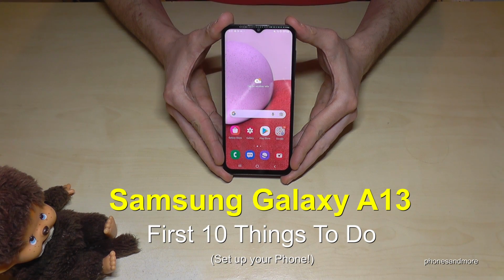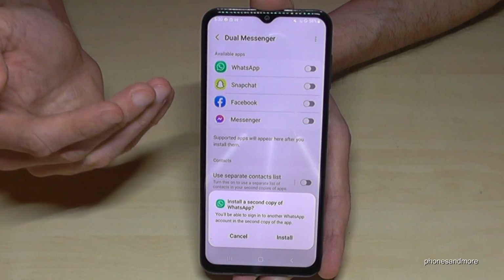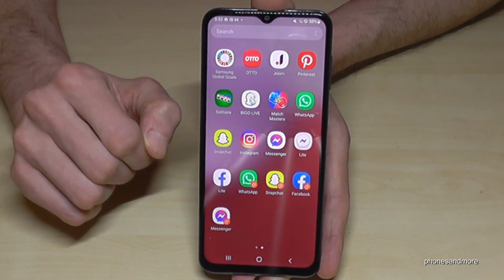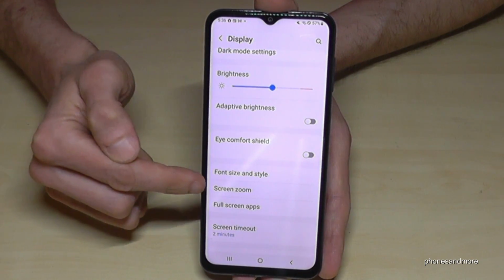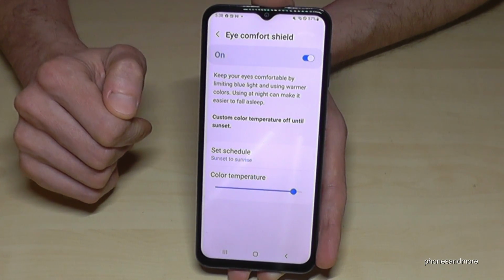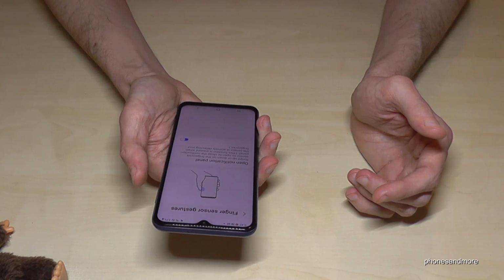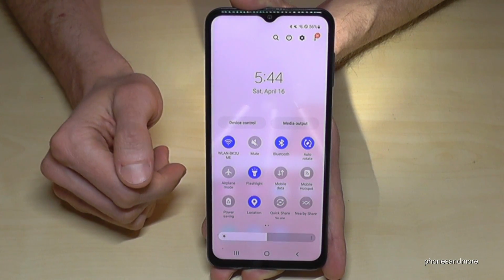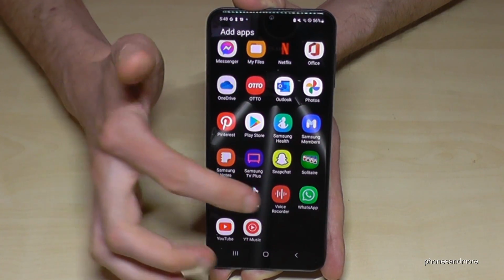Samsung Galaxy A13: First 10 Things To Do! (Set up your Phone!)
With this video, I want to show you 10 first features for your Samsung Galaxy A13 for more comfort, security and a better health.

I hope, that this tips and tricks video will gives you the best Setup for your Samsung A13 4G.